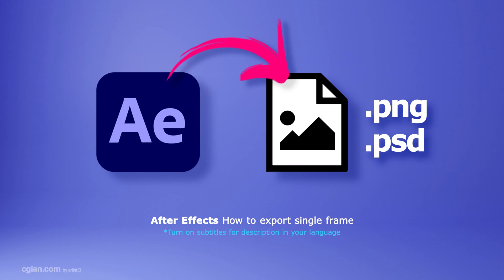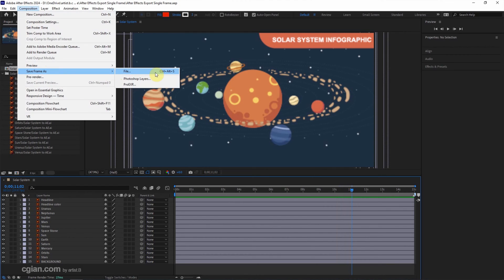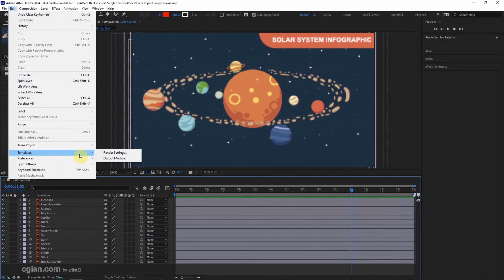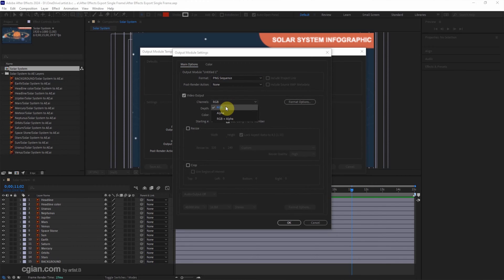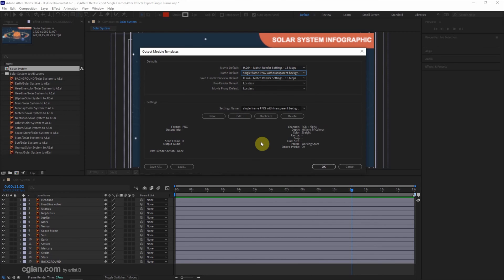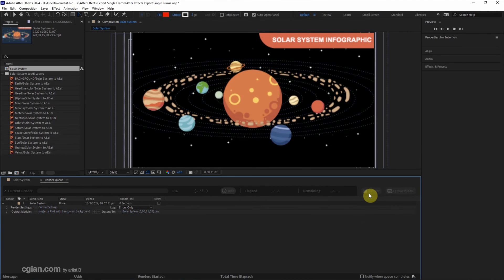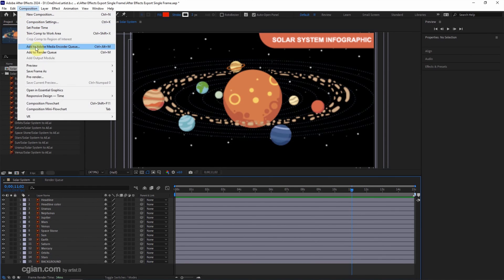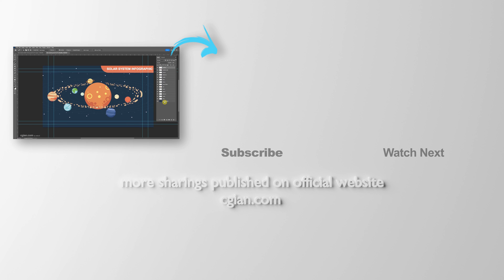After Effects how to export PNG | single frame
After Effects tutorial shows how to export single frame into PNG and Photoshop PSD Layers with transparent background. After adding motion and effect into layers of composition. We can export a single frame to image file format, like as PNG or Photoshop PSD. Also we can set the export setting to save as single frame with transparent background. This video will go through step by step for exporting PNG and PSD layers. It works for After Effects 2023 and 2024. I hope this helps.

Timestamp
0:00 Intro – After Effects Export Single Frame
0:10 Move Current Time Indication to the Frame that we export
0:26 Export Single Frame as PSD
0:54 Set Output Module Templates
1:12 Set PNG sequence in Format
1:18 Set RGB + Alpha in Channel
1:32 Set Frame Default
1:55 Save Frame as PNG
2:00 Render PNG file format
2:29 Output Photoshop PSD layers